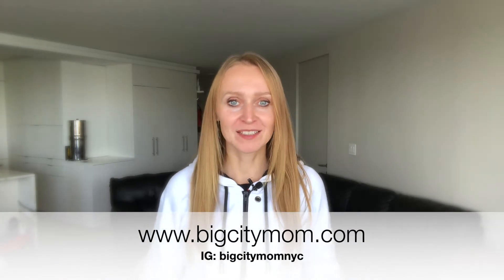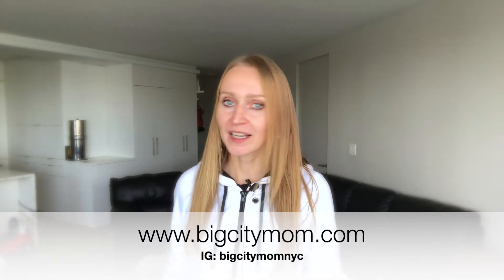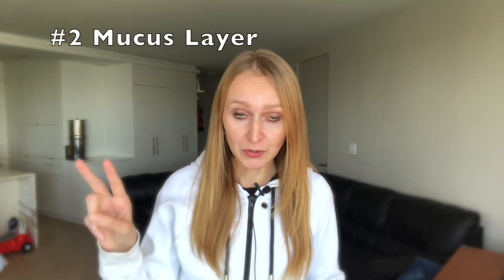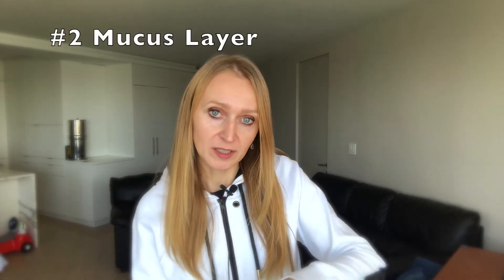Friday Findings: Natural Defences against Lectins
In this video I talk about natural defenses in our body against lectins

Sylvia